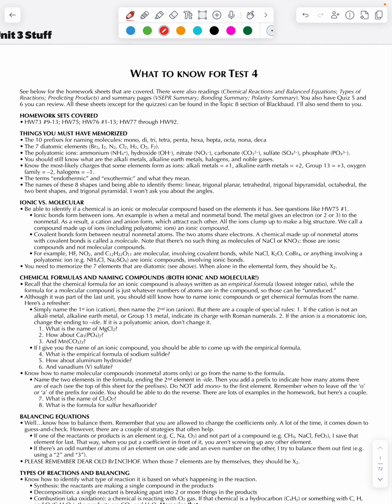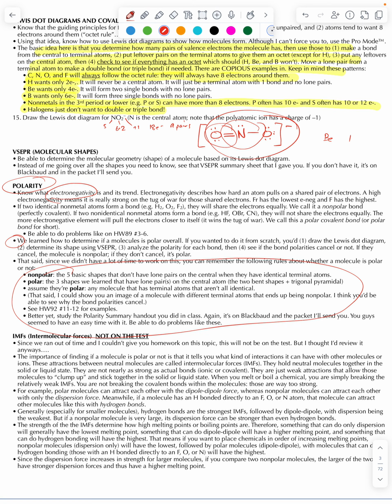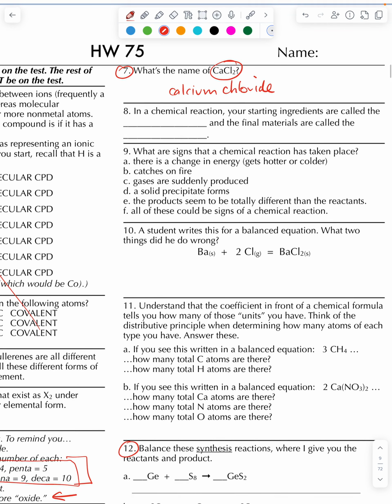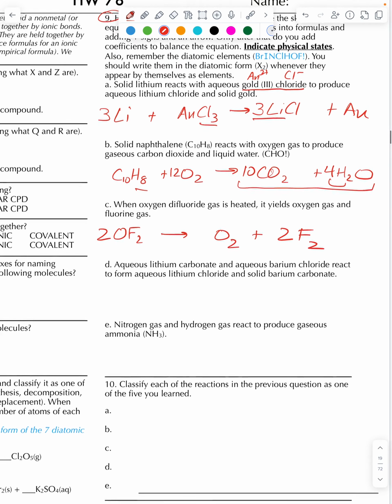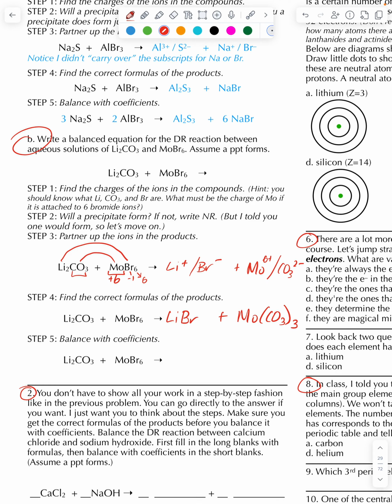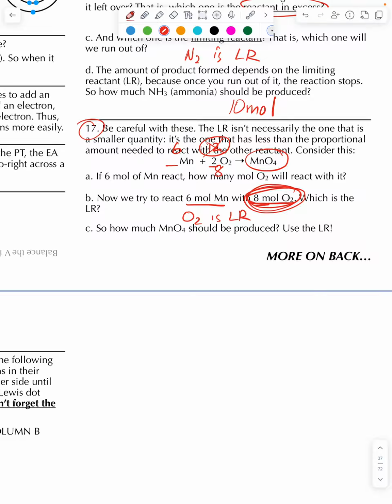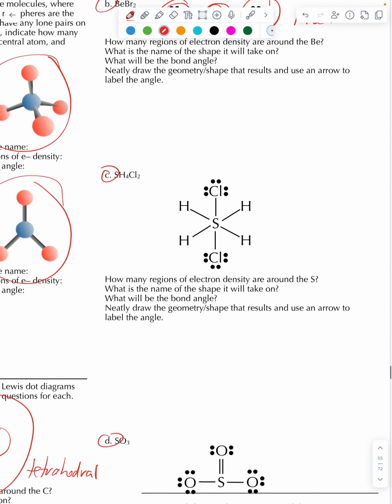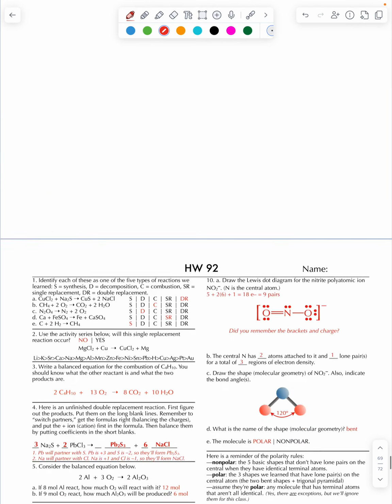Chem Review 3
Review of the 3rd and last unit of spring chemistry.